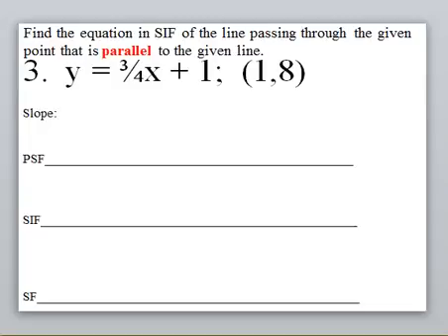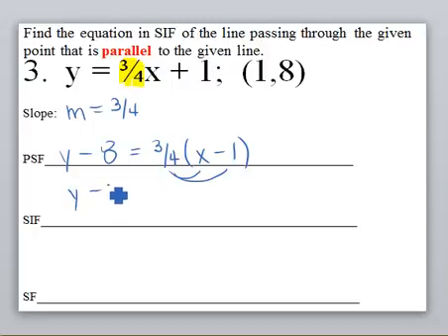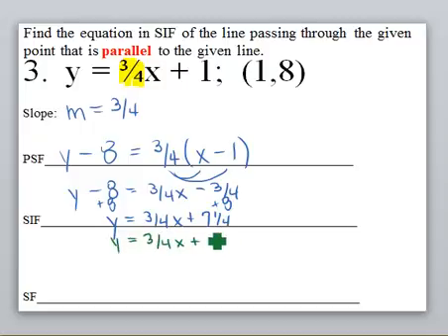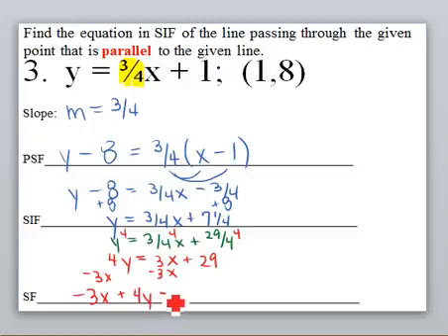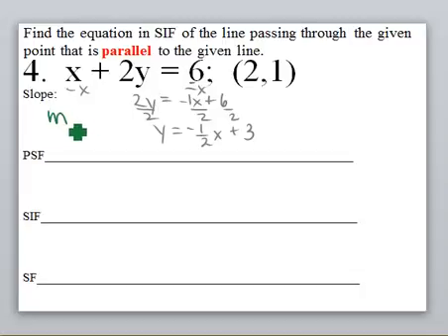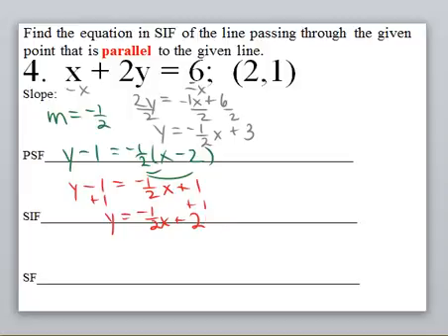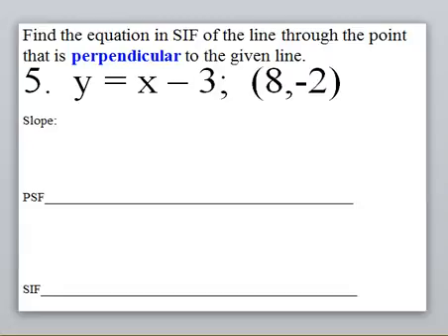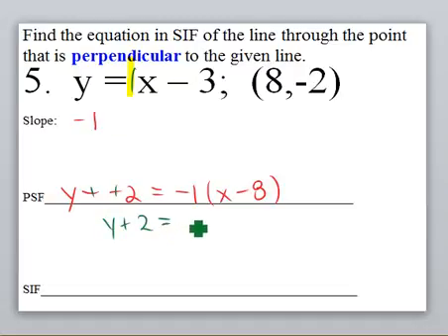alg 5 8B v2 Parallel and Perpendicular Lines